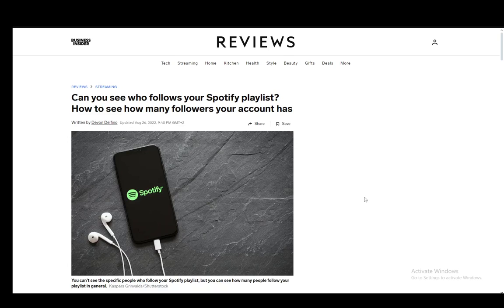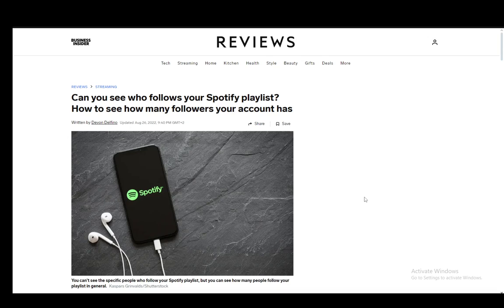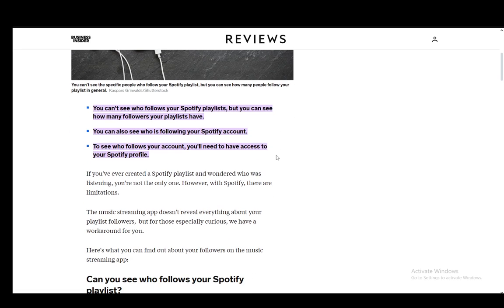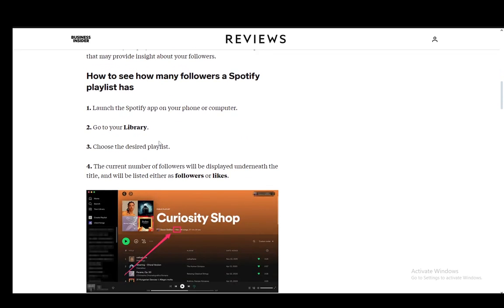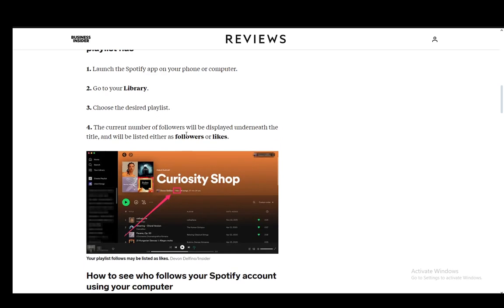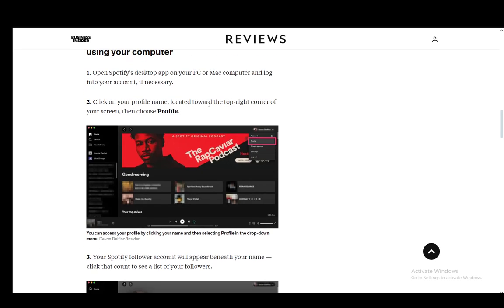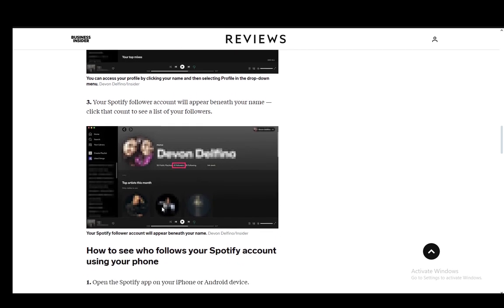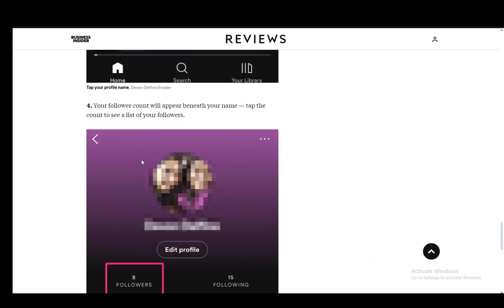How To Know Who Saved Your Playlist On Spotify Tutorial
Today we talk about know who saved your playlist on spotify,spotify playlist,see who liked your playlist on spotify,can you see who follows your playlist on spotify,spotify playlist followers